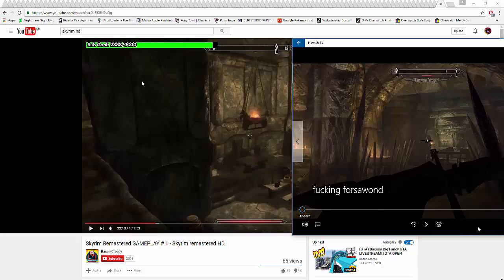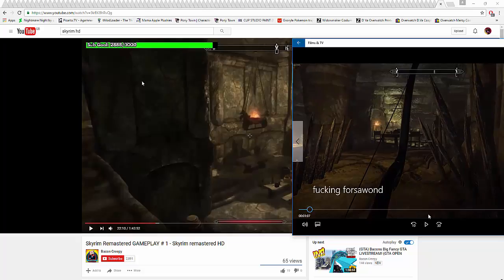Insane Review'z : Skyrim (HD Version)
hope you have got allow external assets on or you cant watch this. well i guess sony and microsoft are not watching it XD.

Thank you all so much for watching this video and a hope you enjoyed it,
and if this was your 1st video then welcome to the channel.

On this channel i focus manly on gaming content and gaming media
with all of the below
* Full Playtough's like - Shantae & Spyro The Dragon
* On Going Games like - Skyrim and Fallout 4
* Edited Game Footage like - Overwatch
* Gaeing News like - The Sombra Mystery
* Game Reviews and the newest games - Speaks for itself
* and other random content that i feel like putting up

each week has a mix of several different games to try and make something for everyone,

and below are 3 links that you may also find really helpful
Deviant art - for any art i post

Twitter - to get all my latest status update and links to any stream i do as this channel is
a very minor but i want to do more streaming channel.

all content will be free, but of course the more coins i get the more i can make this my full on
career and the more content you guys will get daily.